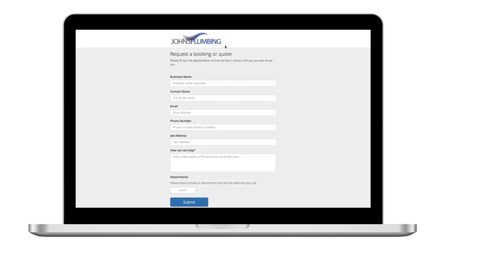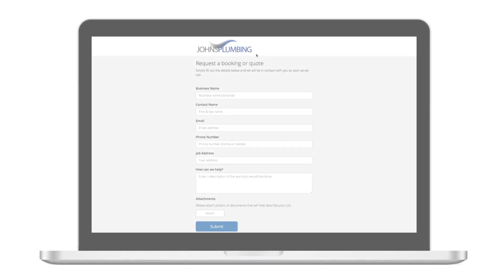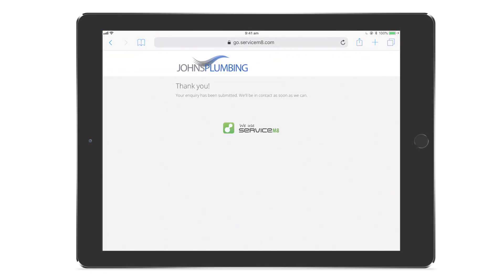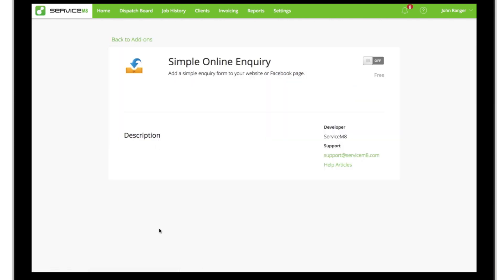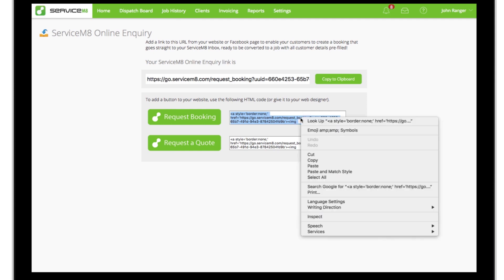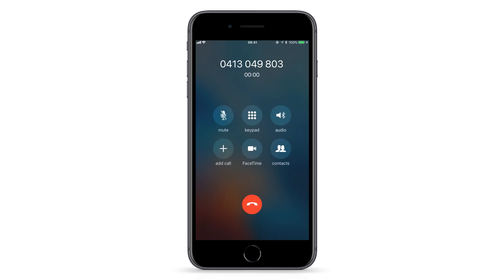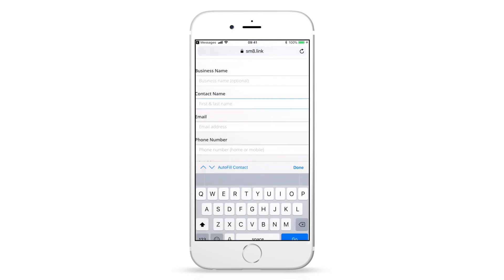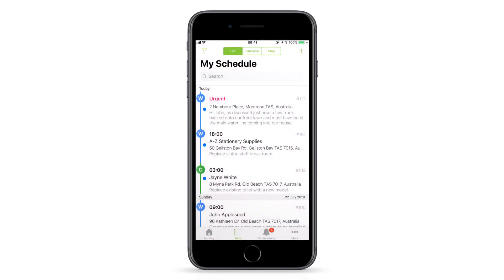No-setup Enquiry Webpage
How to activate an instant website for customers to submit enquiries, which arrive directly in your ServiceM8 account for you to manage. Check out the Simple Online Enquiry Add-on.

Superseded 2025.